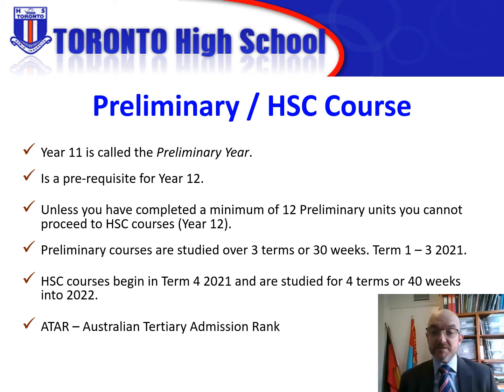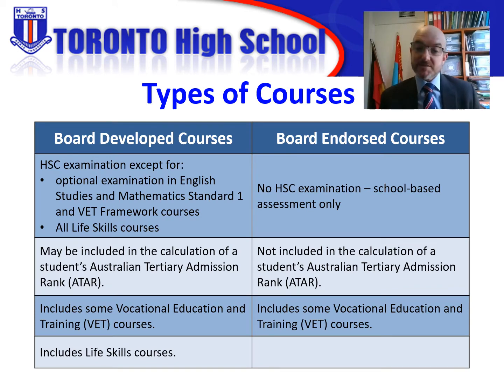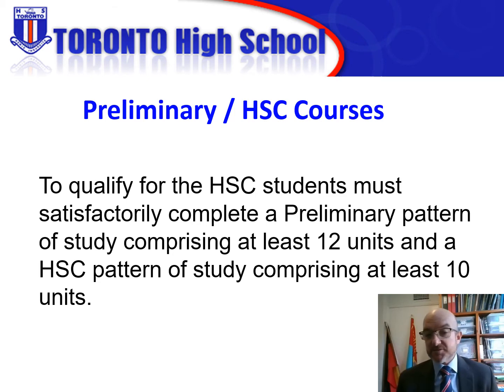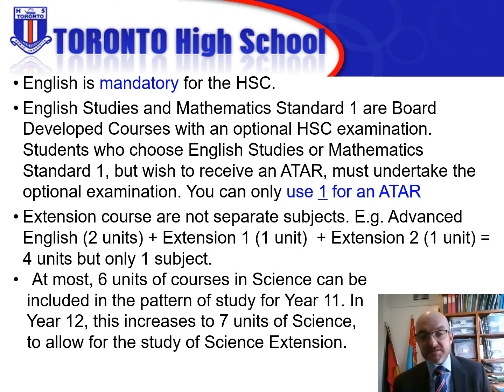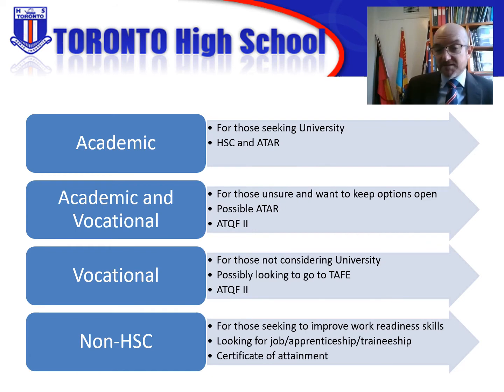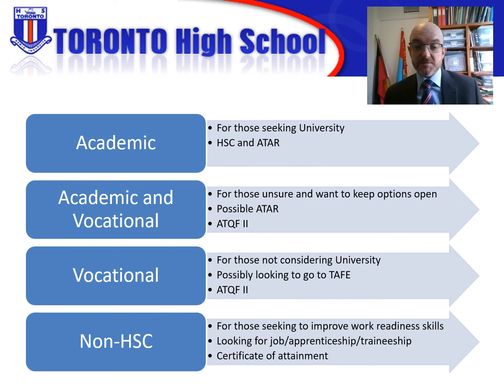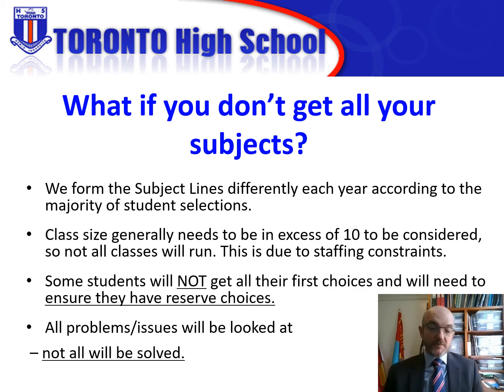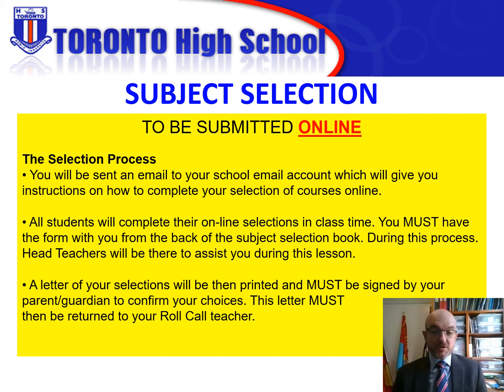Year 10 into Year 11 (2021) General Information Session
This presentation is to outline basic terminology and general information about Subject Selection and the Preliminary Year (Year 11) and the HSC (Year 12).